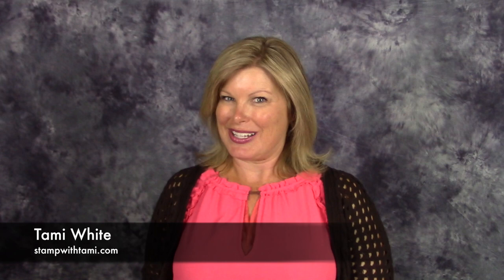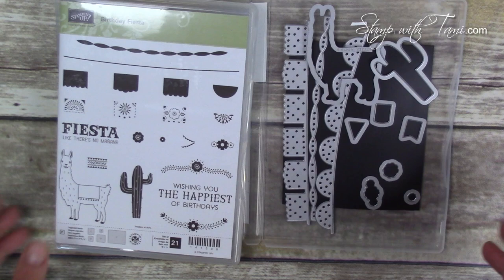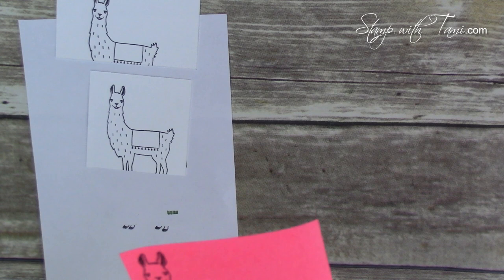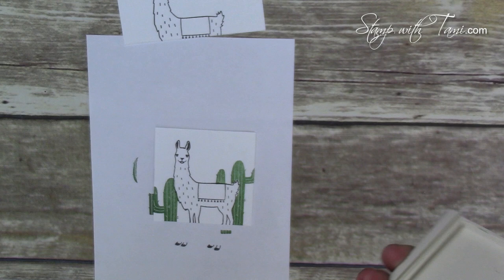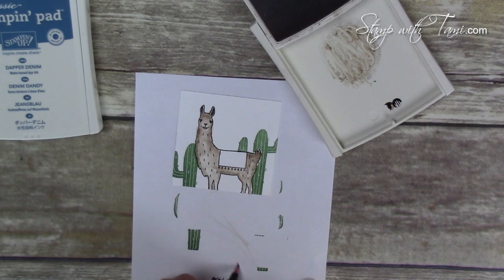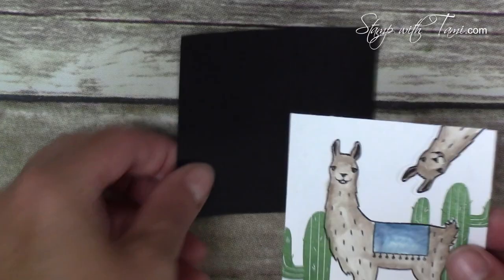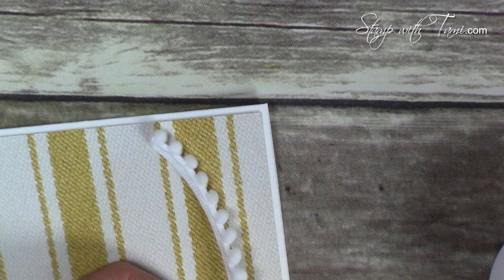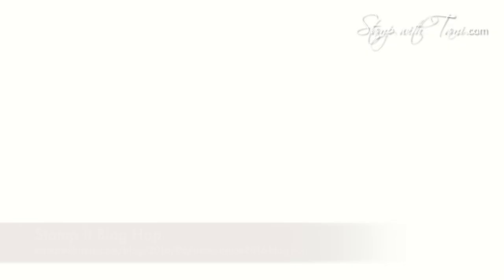How to make a Photobombing Llama card featuring Stampin Up Birthday Fiesta Stamps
First there were photobombing bunnies, then photobombing giraffes...and now...

Say cheese! It's a photobombing llama! Nothing says fun like a photobomb, add in the llamas from the Stampin Up Birthday Fiesta stamp set and you've got a party card. I framed the image to be a Polaroid print. Check out the video tutorial below, for a little horror flick with llama head chopping and butt stamping but it's ok. I promise it's rated G. No llamas were injured during the filming of this "how to" video.

Tami White
Stampin’ Up! Independent Demonstrator